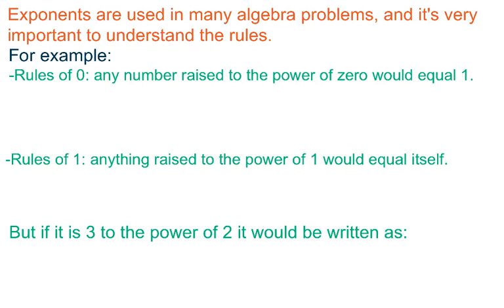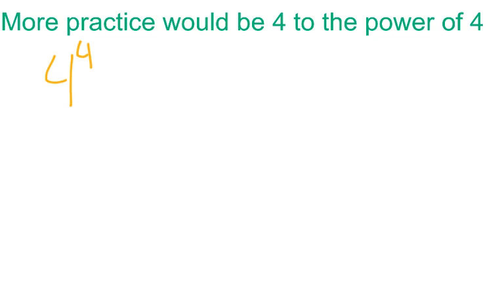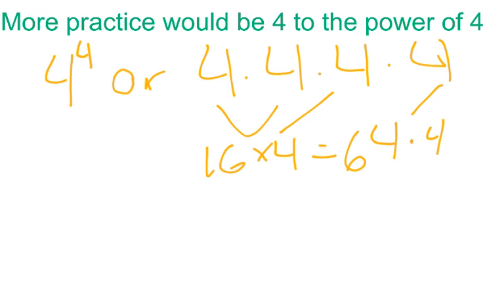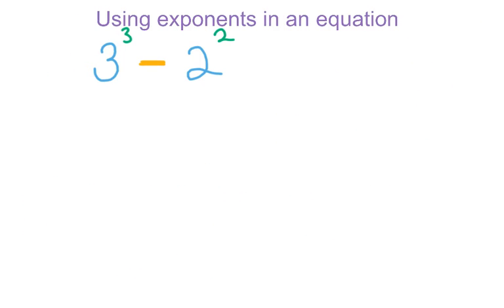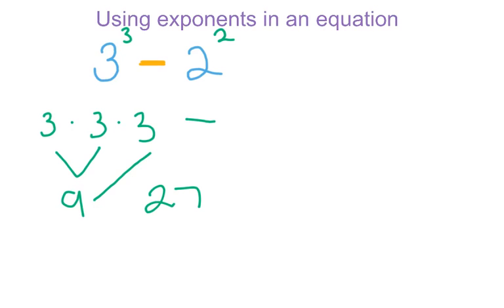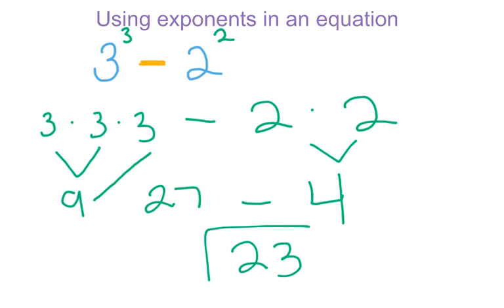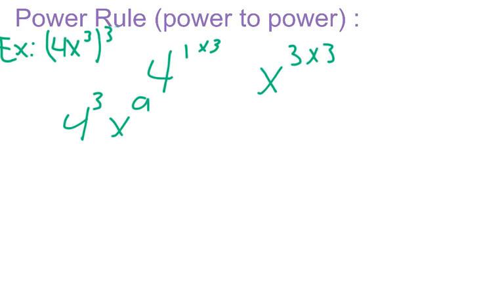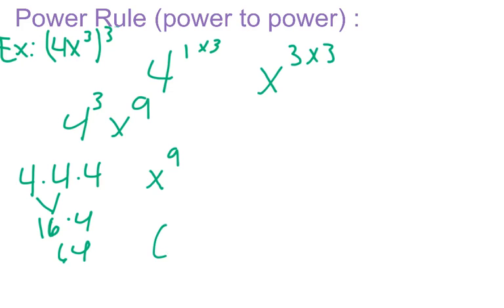Rules of Exponents 2 by Maria, Elexis & Emily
This video was created by the 2017 LIFT students as part of the Power Math Camp experience!

*Video has been checked for accuracy. :)